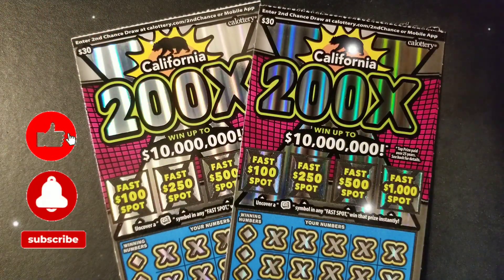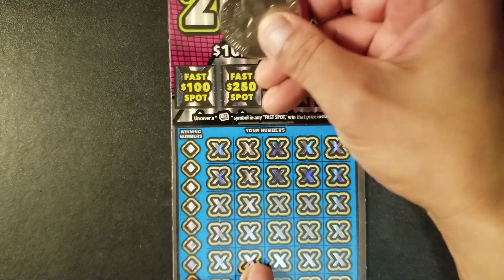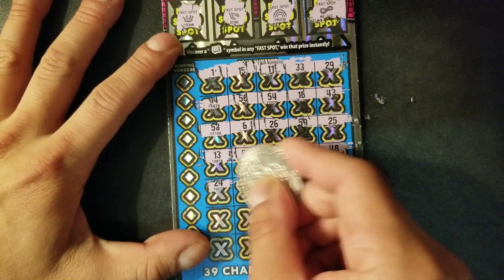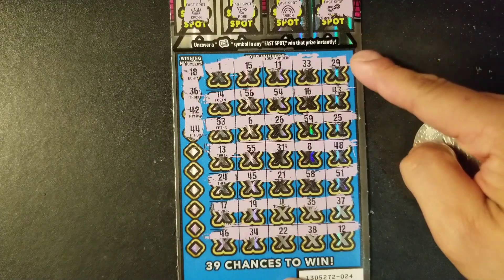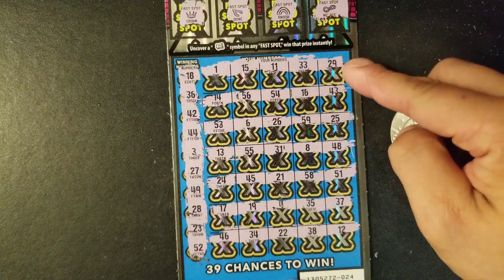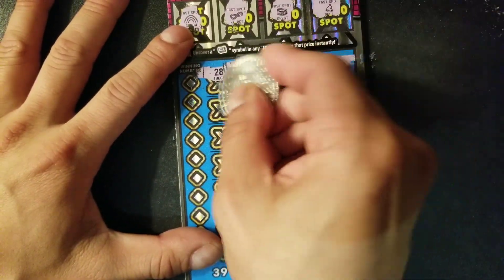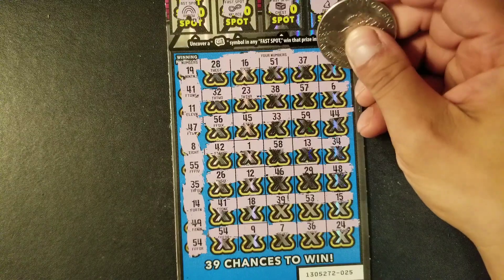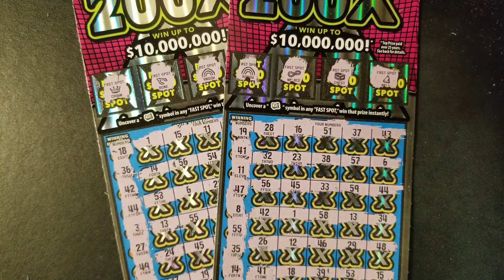⭐California 200X⭐Win up to $10,000,000😀💰California lottery scratchers tickets 💸🍀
Welcome today we are scratching two ($30)newest California 200X california Lottery scratchers tickets. We are scratching  60 dollar worth of scratchoffs lottery tickets. Hope is a good Session. Join me and lets find out if we are winners or maybe millionaires. Don't forget to HIT

🔔 NOTIFICATION